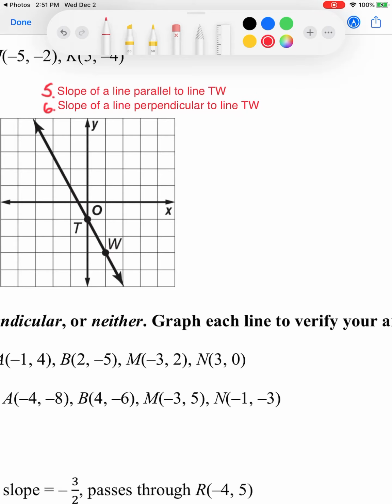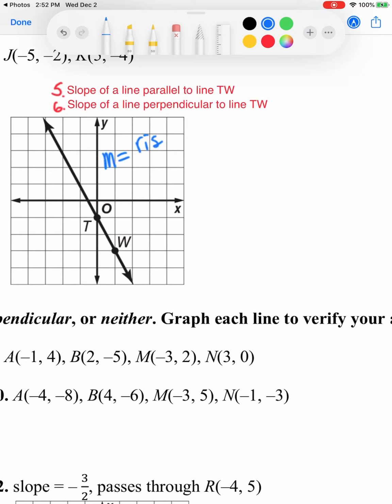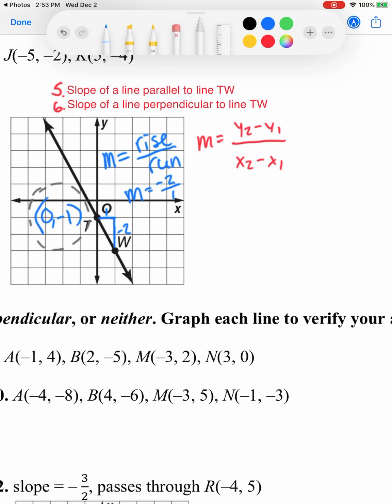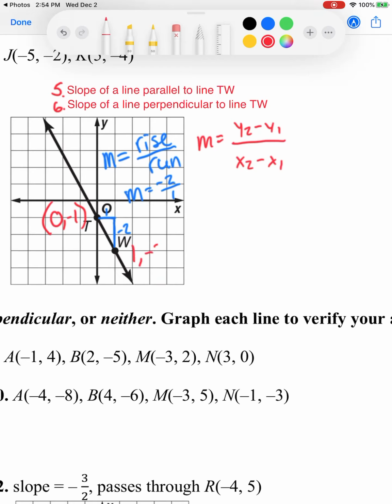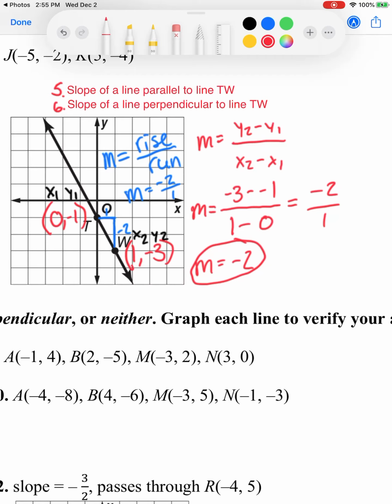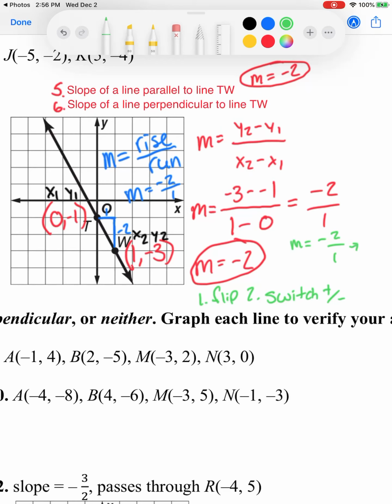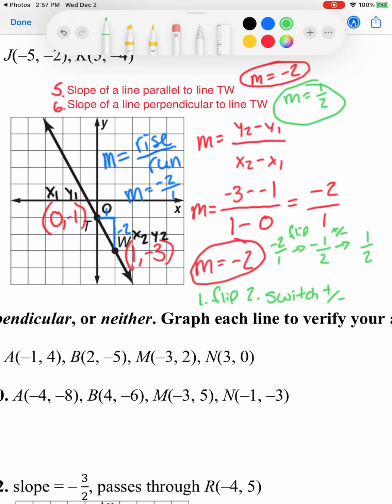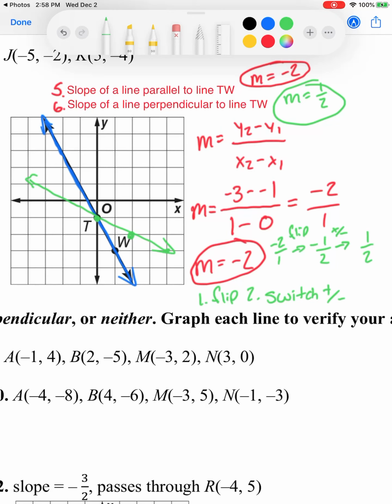3.3 (5&6) similar examples